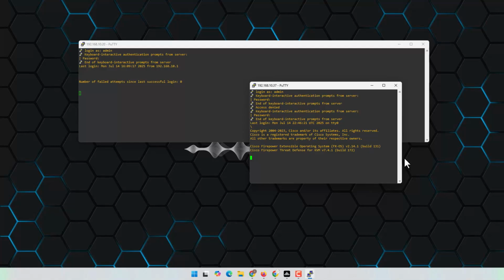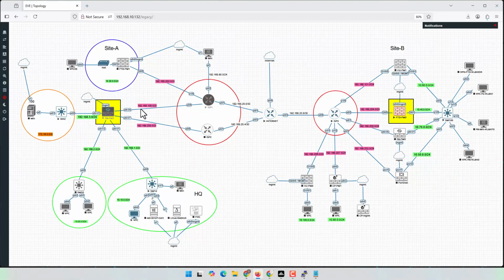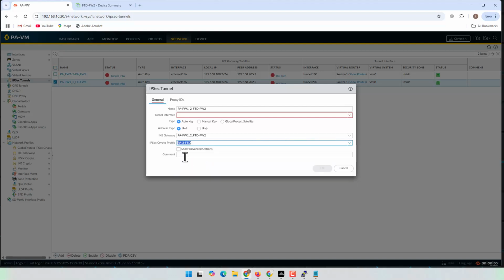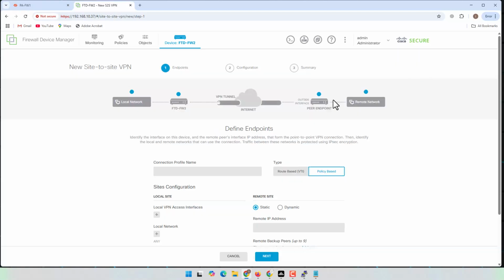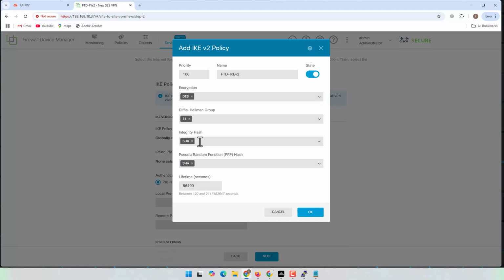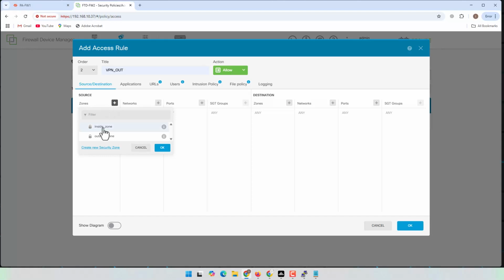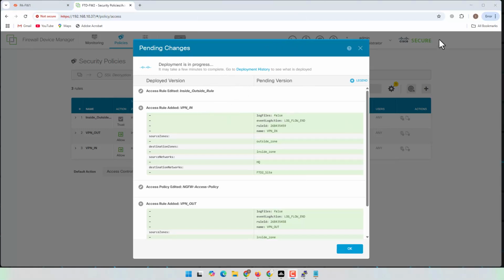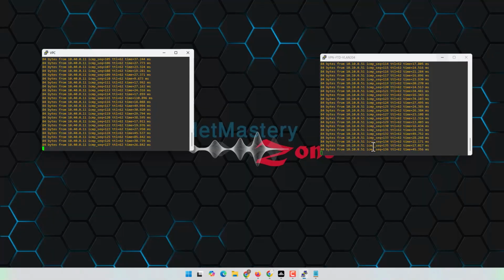How to Configure Site-to-Site VPN Between Palo Alto and Cisco FTD | Using Pre-Shared Key (PSK)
In this step-by-step tutorial, you’ll learn how to configure a site-to-site VPN between a Palo Alto firewall and a Cisco Firepower Threat Defense (FTD) firewall using a pre-shared key (PSK) for authentication. This practical guide covers every stage of the configuration process, from interface setup to VPN testing, so you can confidently deploy secure IPsec tunnels between your networks.

🔧 What You'll Learn:
✅ Configuring IKE Phase 1 and Phase 2 parameters on Palo Alto and Cisco FTD
✅ Setting up tunnel interfaces and assigning IP addresses
✅ Creating and applying security and NAT policies for VPN traffic
✅ Verifying VPN status and troubleshooting connection issues
✅ Best practices for secure and stable VPN configuration

🧠 Prerequisites:

Basic understanding of IPsec VPN concepts

Access to Palo Alto and Cisco FTD devices

A defined network topology and PSK ready for configuration

🌟 Whether you’re a network engineer, security specialist, or IT student, this video will guide you through a real-world VPN configuration that can be applied in enterprise environments.